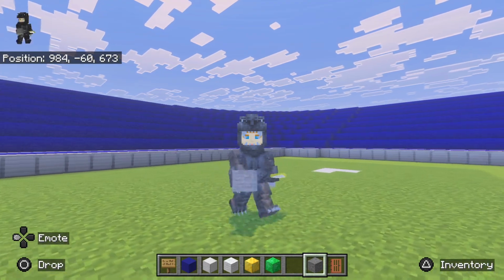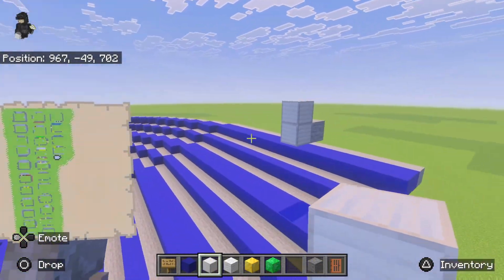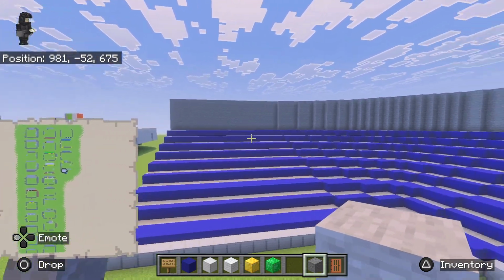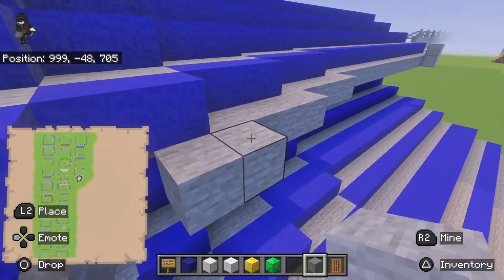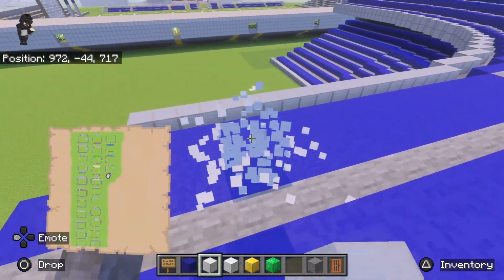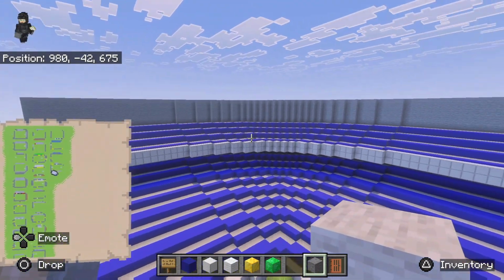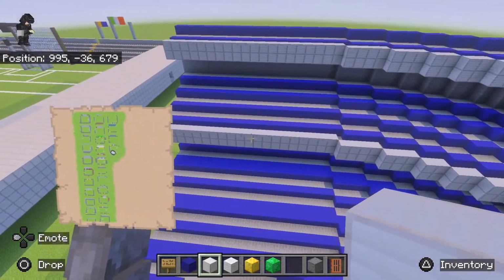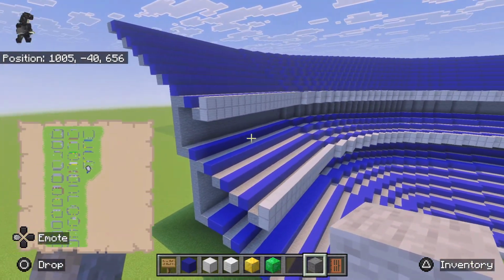How to build an upper section of a stadium in Minecraft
Here's a tutorial on how to make an upper section for your stadium in Minecraft.